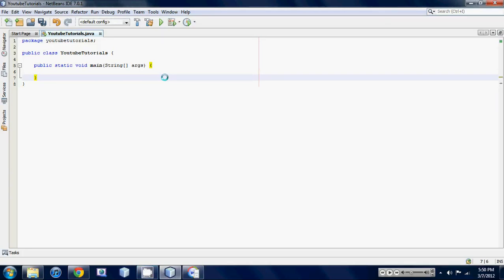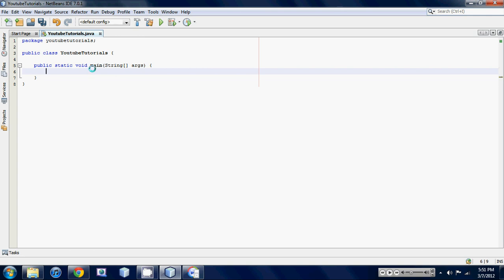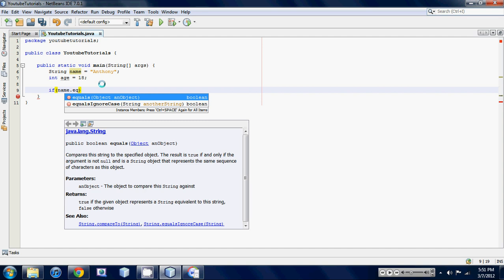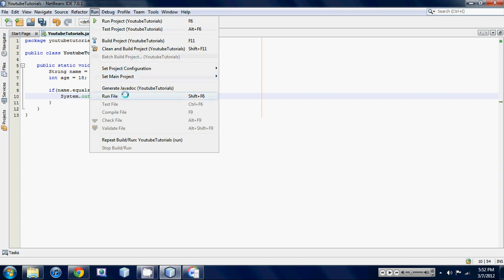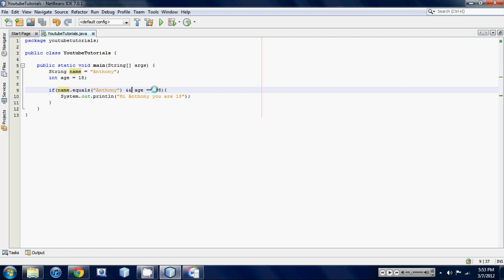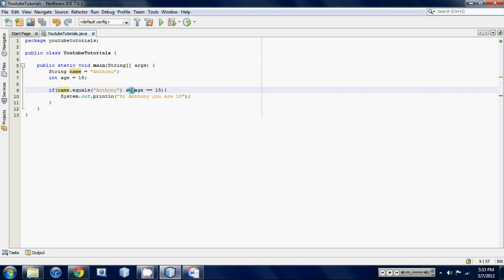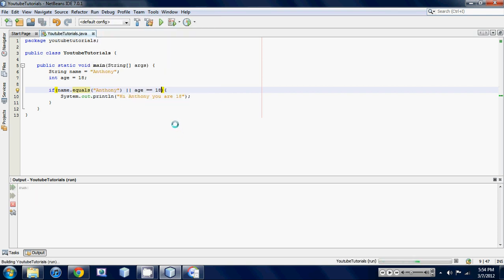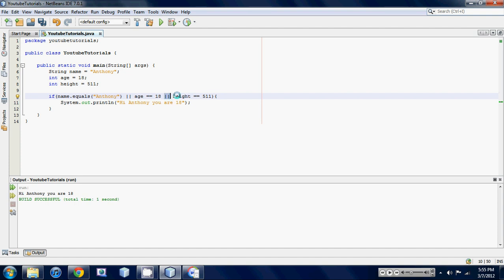Java Beginner Programming Tutorial 15 Logical Operators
How to use logical operators in java